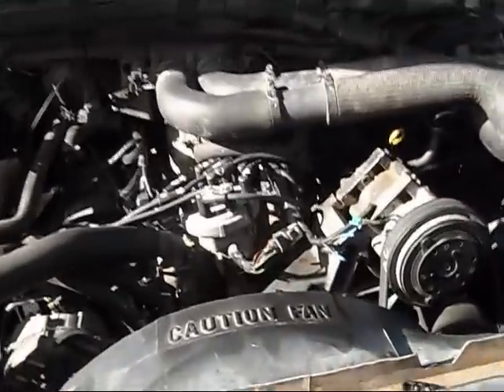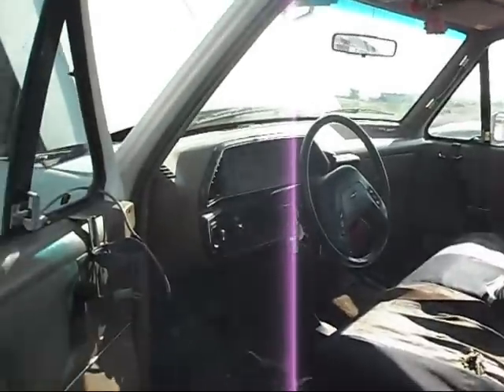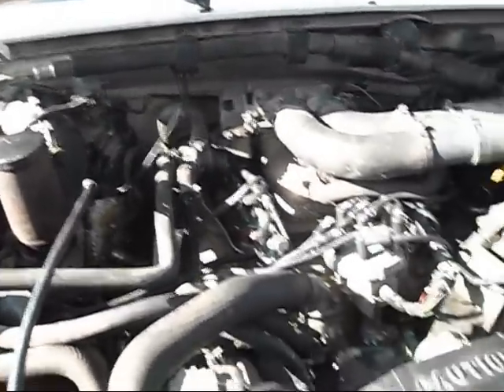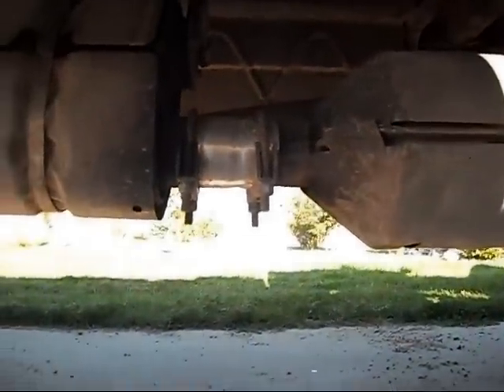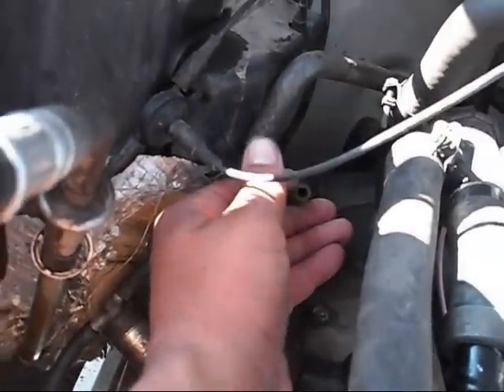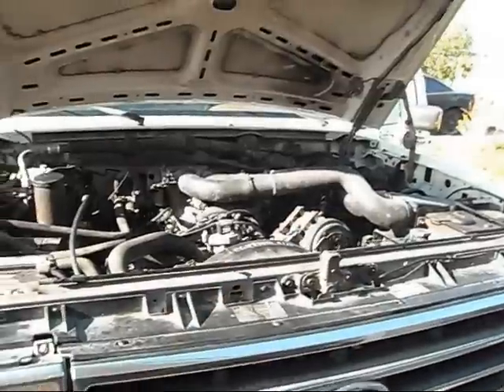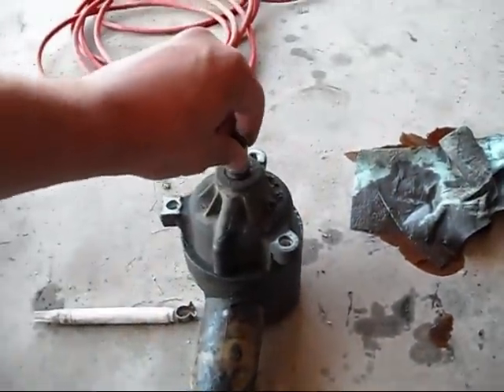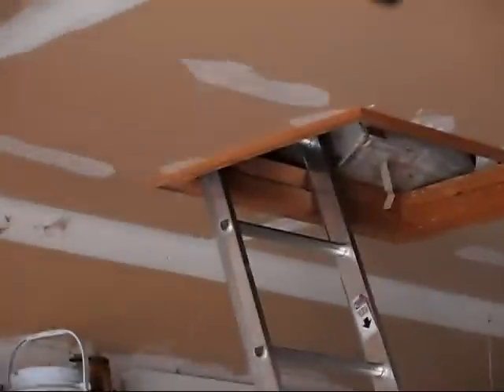460 Cam Replacement Completed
Hey this is just a wrap up vid of my 460 cam job... I am  missing some footage due to a lost camera. Hopefully I will find the camera and do a vid...